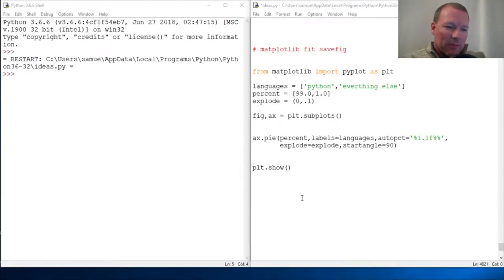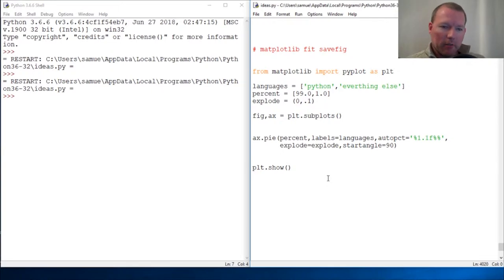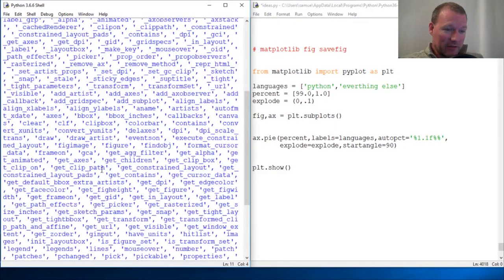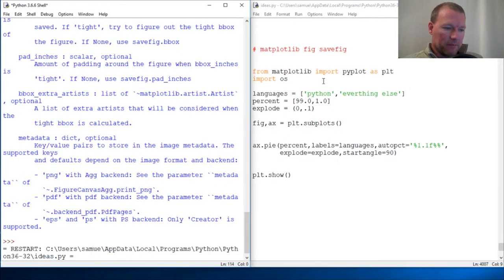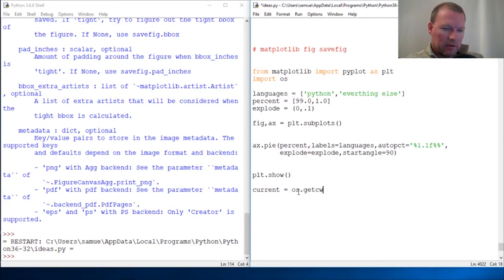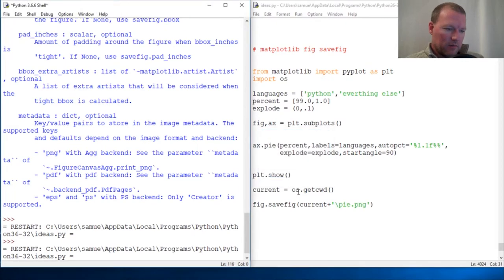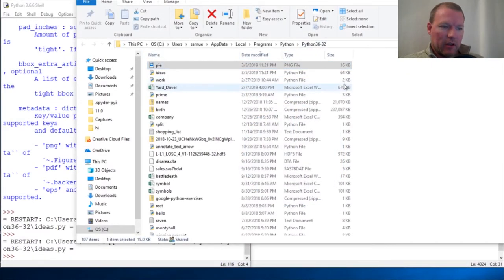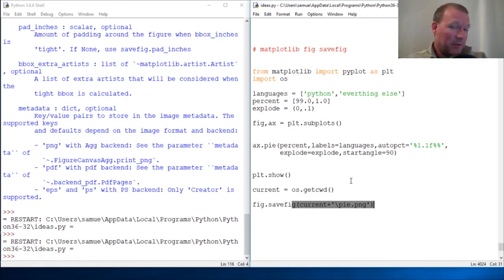Python Basics Matplotlib Fig Savefig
Learn how to save a pyplot figure with savefig for python programming